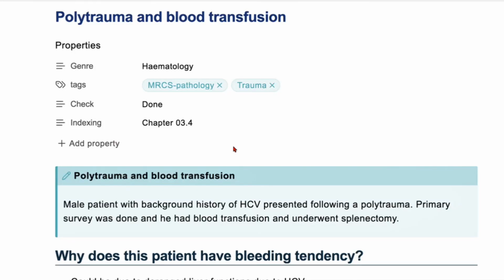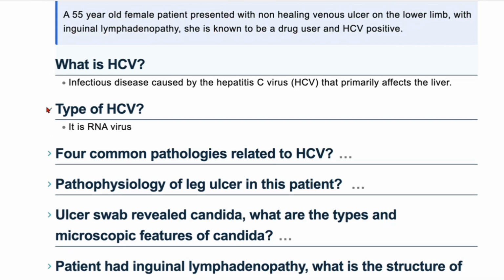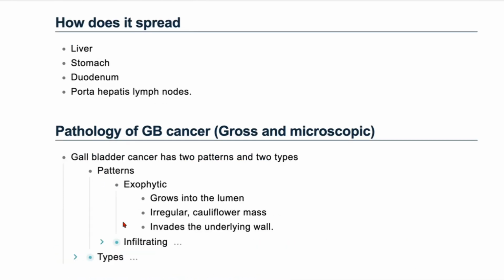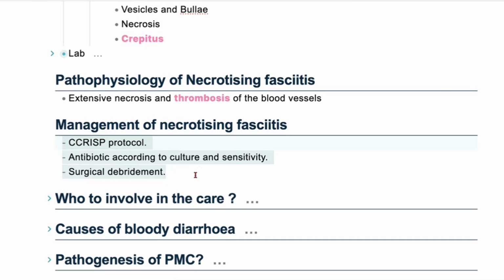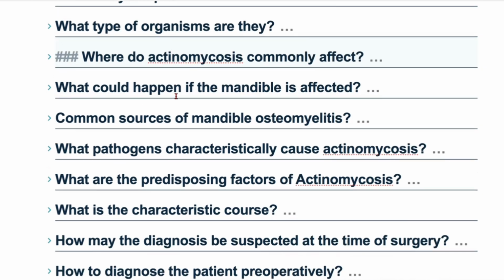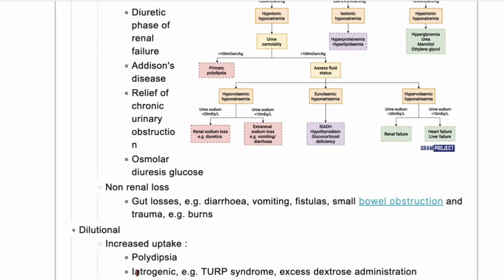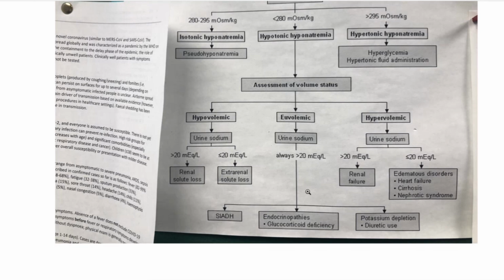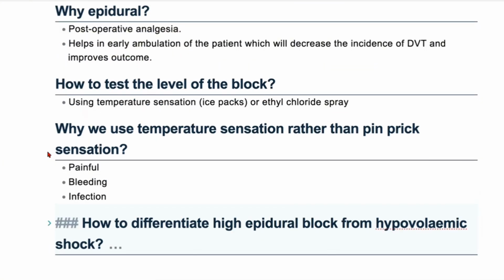Blood transfusion| HCV| Gall bladder cancer| GOO| Hyponatriemia| Actinomycosis| Epidural anaesthesia